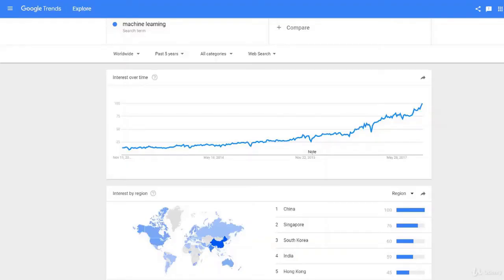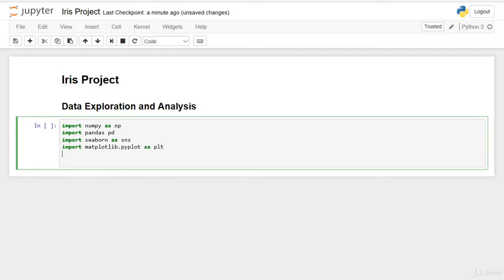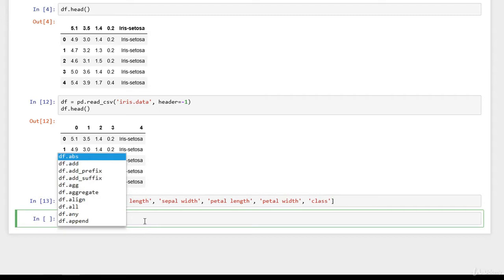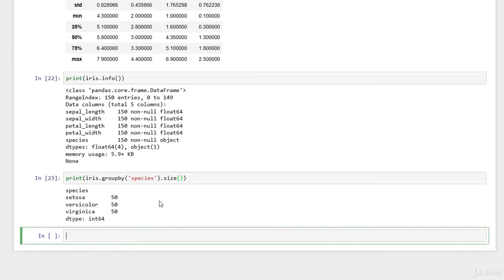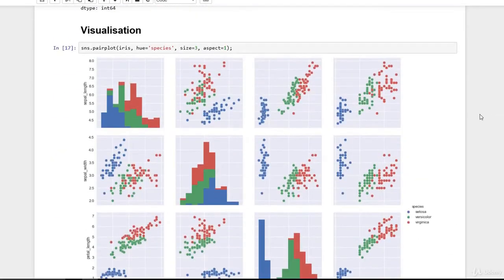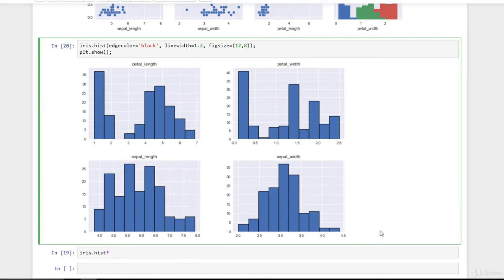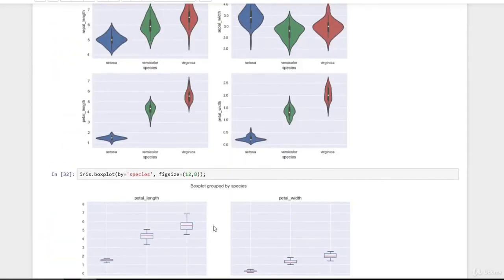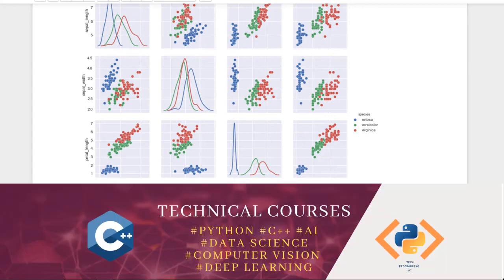Machine Learning for beginners with python: From zero to hero #1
Full machine learning course for beginner to advance (from zero to hero in machine learning) with PYTHON.
Python is one of the most important programming language in the last 10 years, and there are hundreds of libraries and tools that are support the machine learning, deep learning with Keras and Tensorflow.
The Future is artificial intelligence (Ai), so get ready and start learning machine learning with Python now...

The objective of this course is to give you a holistic understanding of machine learning, covering theory, application, and inner workings of supervised, unsupervised, and deep learning algorithms.

In this series, we'll be covering linear regression, K Nearest Neighbors, Support Vector Machines (SVM), flat clustering, hierarchical clustering, and neural networks.

For each major algorithm that we cover, we will discuss the high level intuitions of the algorithms and how they are logically meant to work. Next, we'll apply the algorithms in code using real world data sets along with a module, such as with Scikit-Learn. Finally, we'll be diving into the inner workings of each of the algorithms by recreating them in code, from scratch, ourselves, including all of the math involved. This should give you a complete understanding of exactly how the algorithms work, how they can be tweaked, what advantages are, and what their disadvantages are.

This complete Machine Learning Tutorial video covers all the topics that you need to know to become a master in the field of Machine Learning. This Machine Learning Full Course covers all the basics of Machine Learning, the different types of Machine Learning, and the various applications of Machine Learning used in different industries. This video will help you learn different Machine Learning algorithms in Python. Linear Regression, Logistic Regression, K Means Clustering, Decision Tree, and Support Vector Machines are some of the important algorithms you will understand with a hands-on demo. Finally, you will see the essential skills required to become a Machine Learning Engineer and come across a few important Machine Learning interview questions. Now, let's get started with Machine Learning.